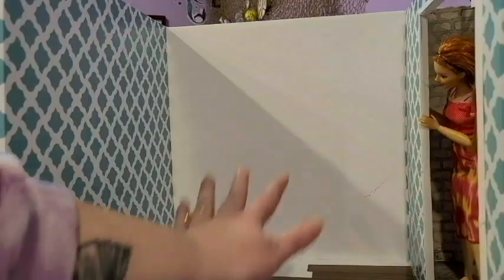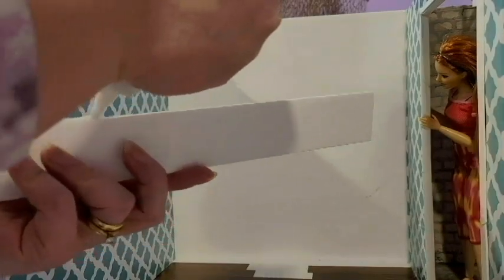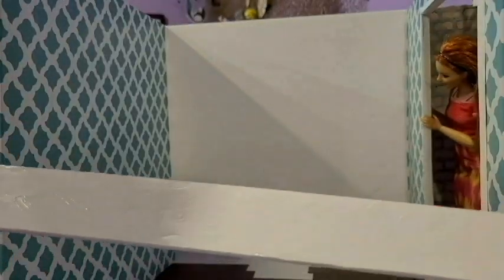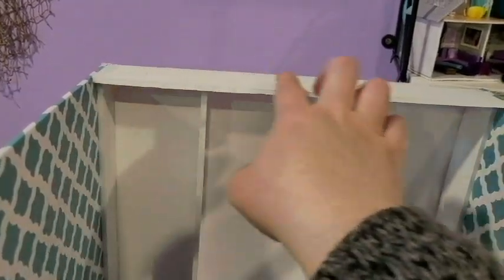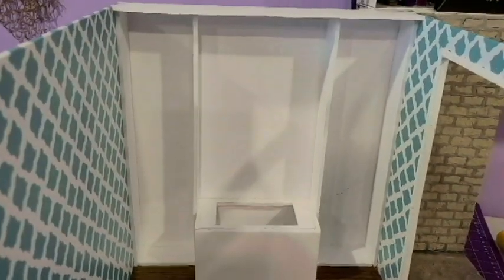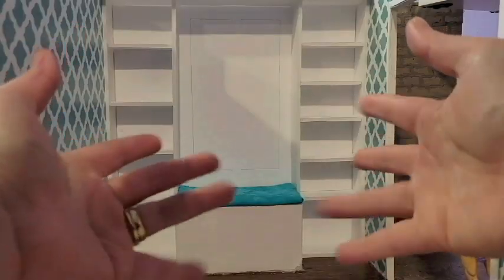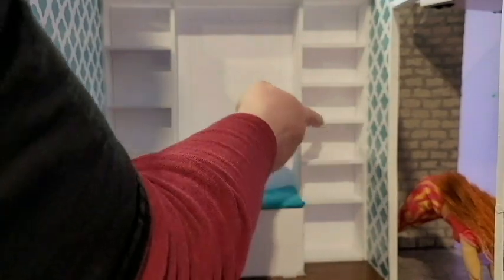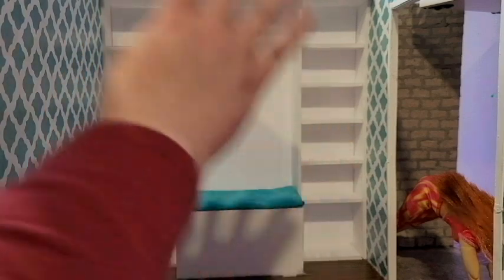Window Reading Nook | Episode 2 | Barbie-Sized Dollhouse RoomBox Diorama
March Miniature Madness continues with the first of 2 big features in my new 1:6 scale doll room! Once again, this part of the project wound up being much more time consuming than I expected...plus I wanted to enjoy March Break. I managed to finish the reading nook wall, with window, in this video and hope to be able to complete the next big feature, smaller details, and accessories in the next video...

Stay safe and fabulous!
Love Mina

A Playlist of Miniature Content!

Links!